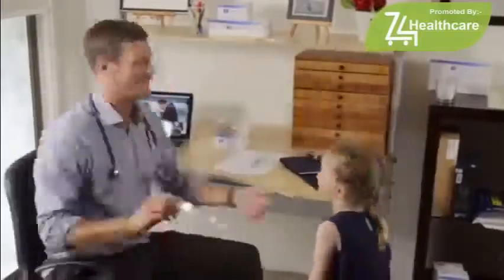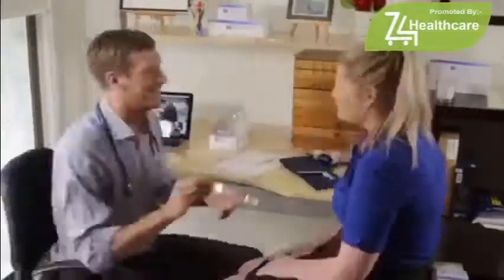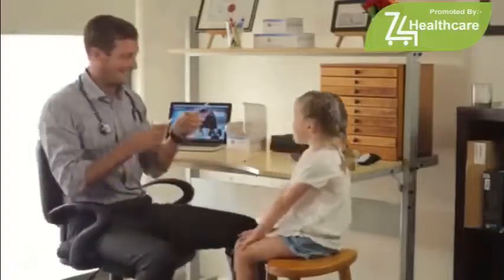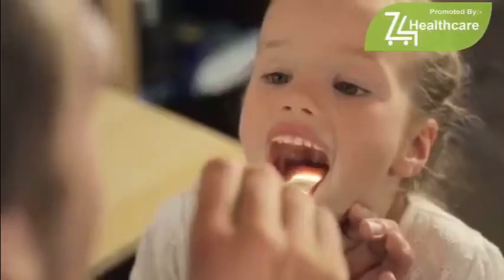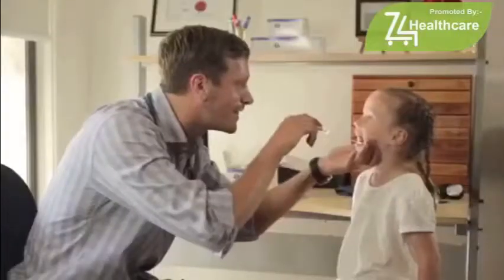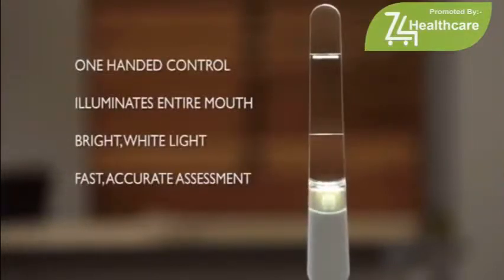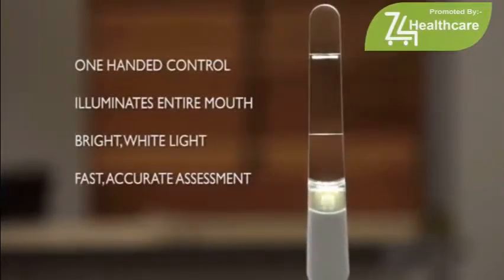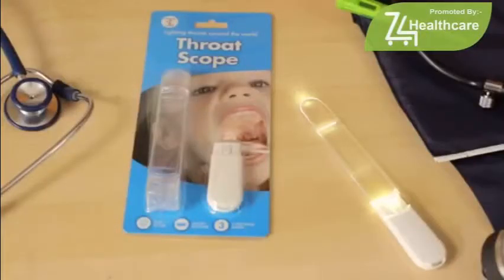Throat Scope first time India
Throat Scope is an all-in-one light, tongue depressor and retraction tool. Throat Scope lights up inside the mouth to give you a clear view of the throat, teeth, palate and gums. Throat Scope provides an affordable light source located inside the mouth for an Easy, Fast, Accurate one handed Oral Examination. Throat Scope is used by Medical Professionals in Clinics, Hospitals, Universities and Throat Scope is used by Consumers at home.